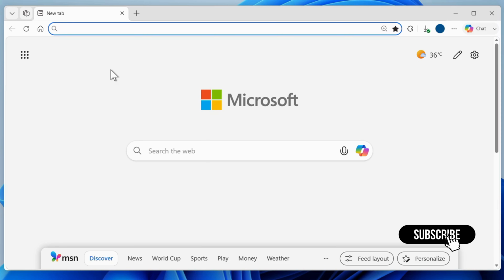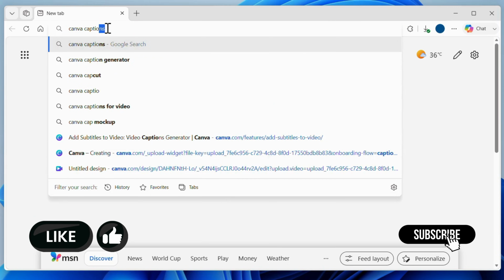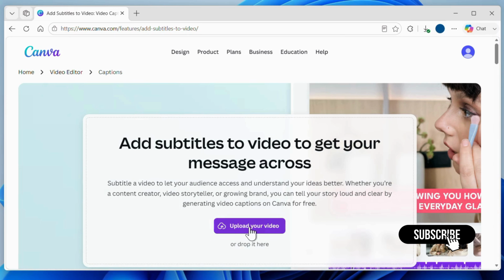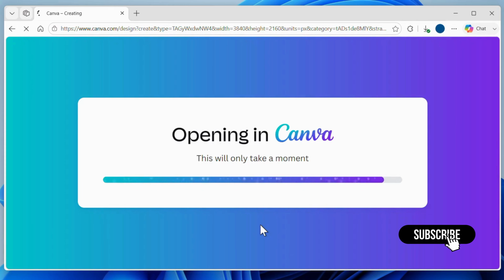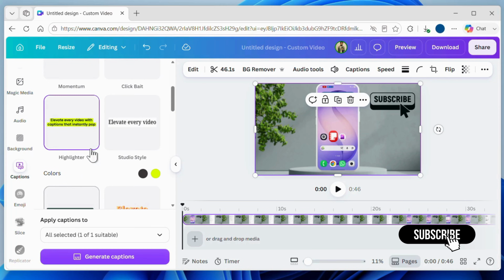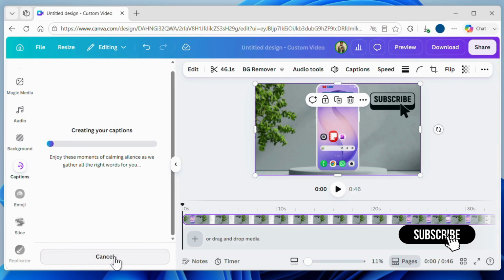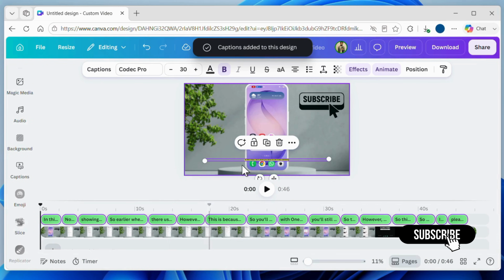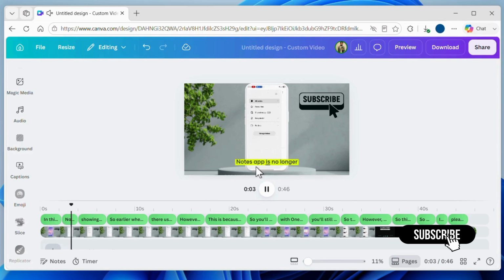How to Add Captions to Video for Free (No Watermark)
Want to add subtitles or captions to your videos for free? In this video, I’ll show you how to automatically generate subtitles, add captions to videos online, and use free apps and tools to create accurate captions with little or no watermark.

This tutorial covers automatic subtitle generators, free caption generator apps, adding subtitles online, creating captions in Canva, AI-powered video caption tools, and mobile apps for Android and iPhone. You’ll also learn how to generate subtitles automatically, edit caption text, customize subtitle styles, and export videos with embedded captions for YouTube, TikTok, Instagram Reels, and other social media platforms.